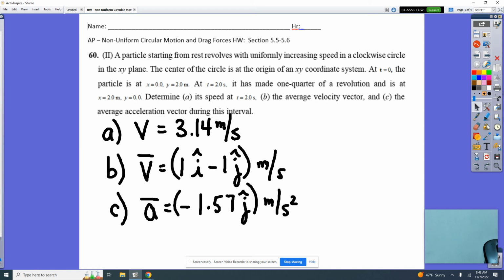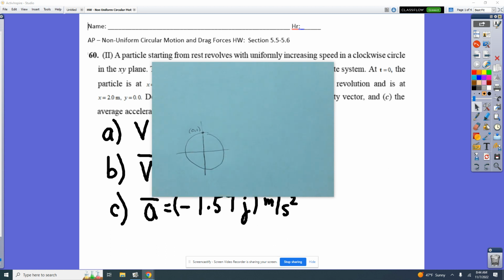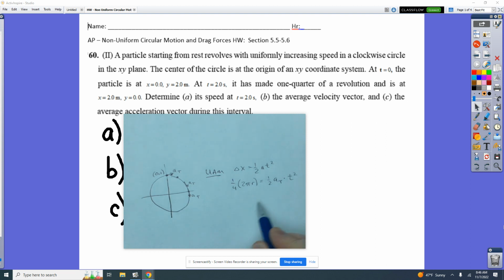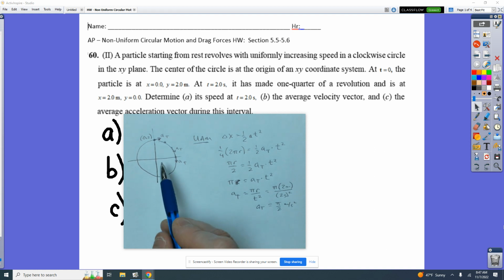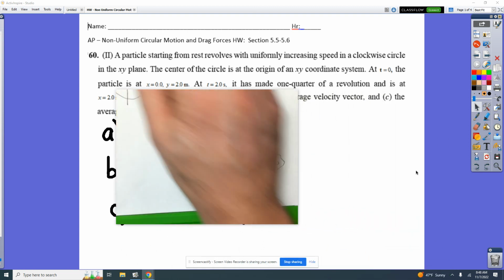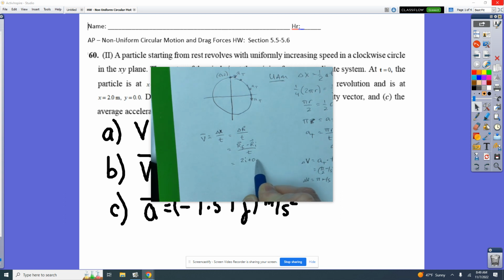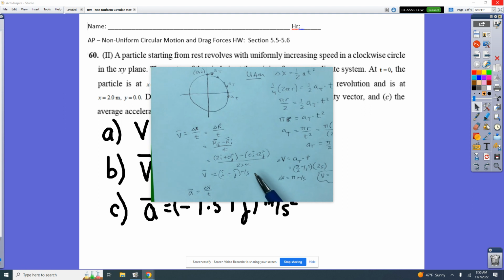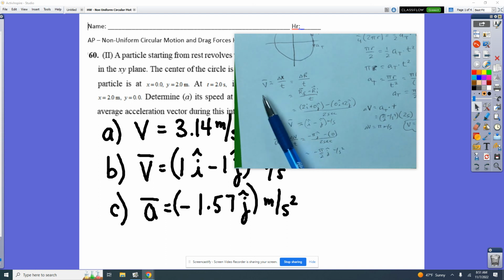Solution - #60 ch 5